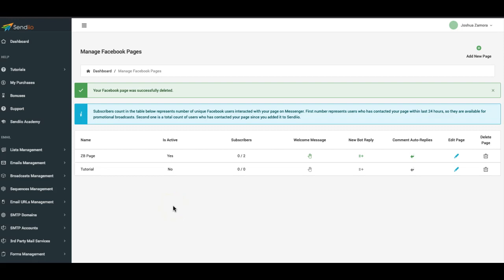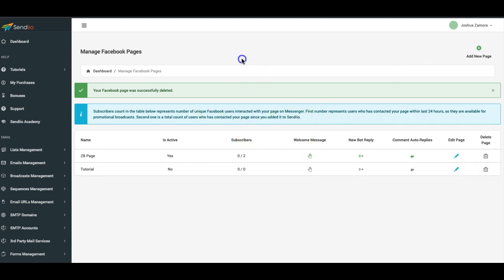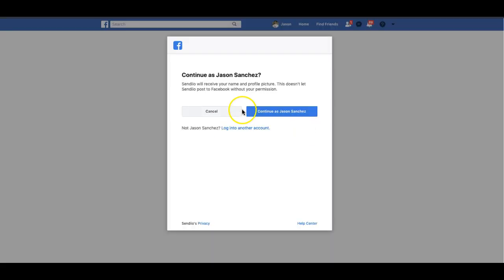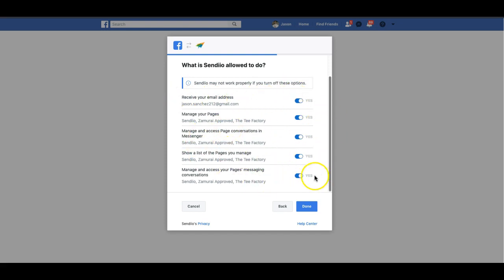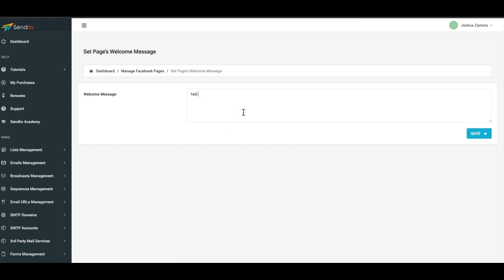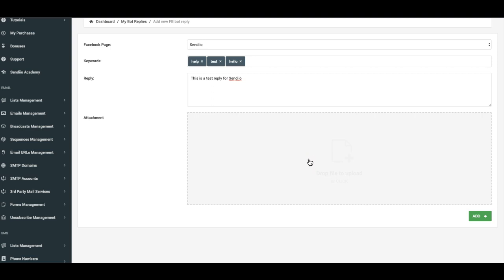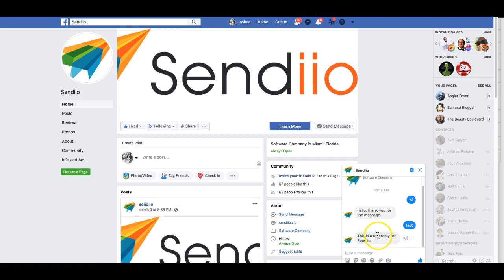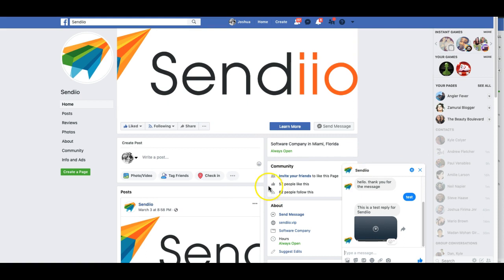NEW FB Connection Process For Sendiio